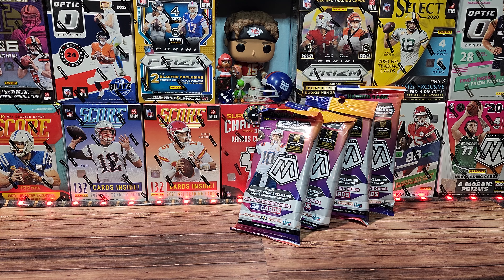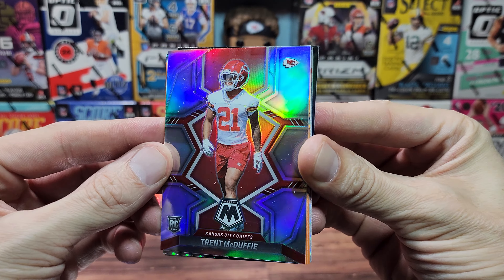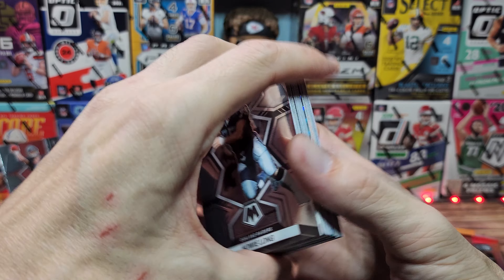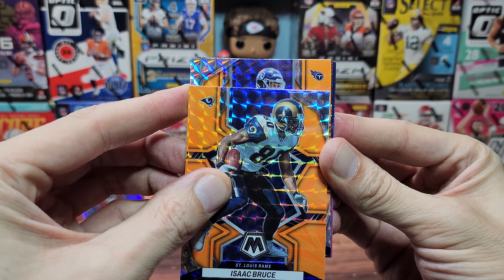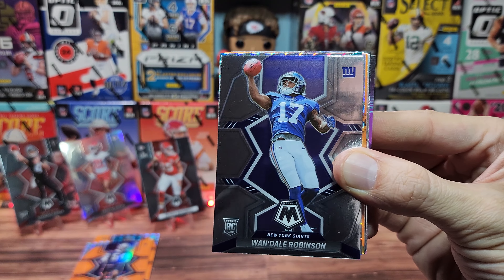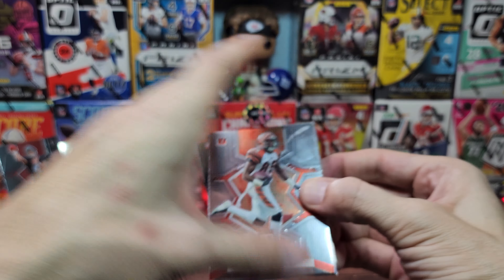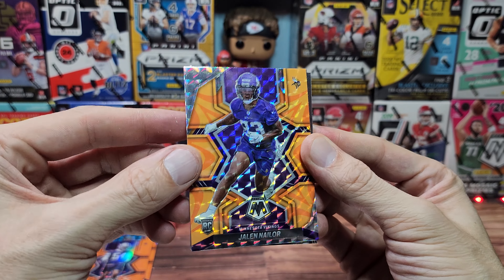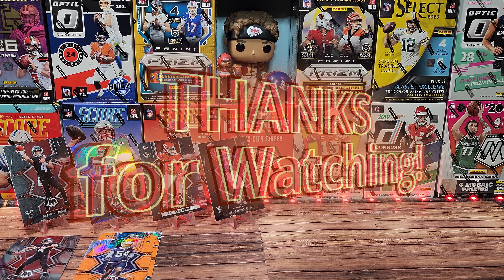BANGERS or DUDS? | 2022 Mosaic Football Hanger Packs (Football Cards in a Half Shell)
Fresh in from Target online we have 4 hangers of 2022 Mosaic Football.

Ebay Store: